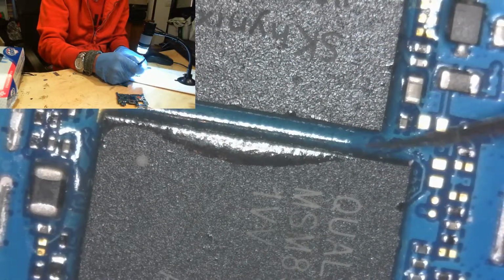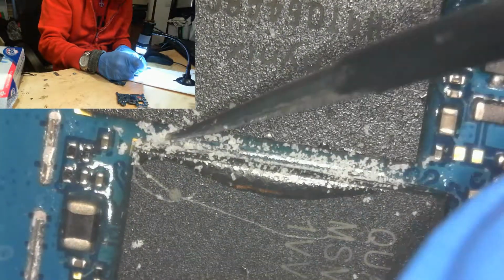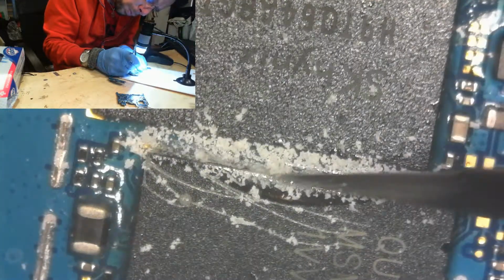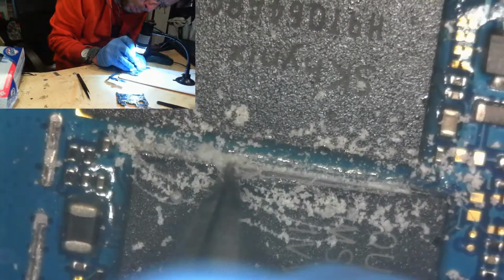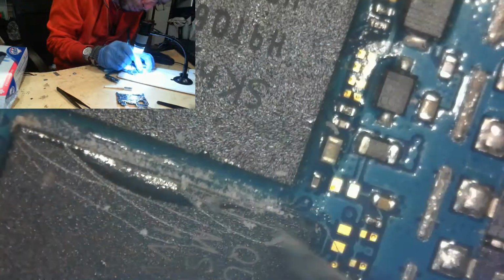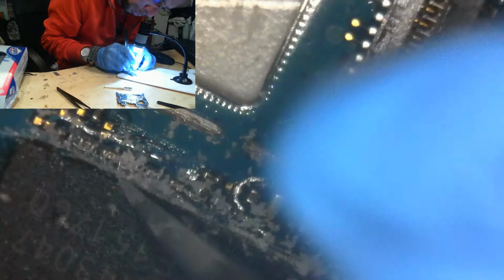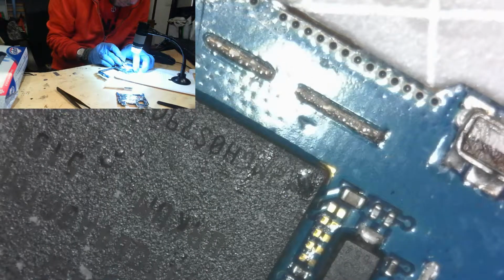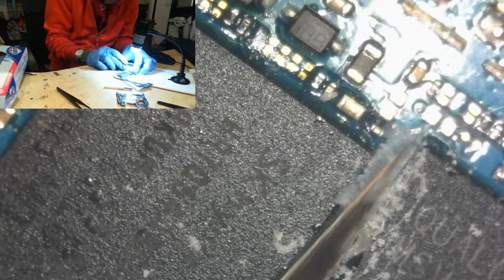preparing the damaged samsung logicboard for the emmc and cpu removal part 1